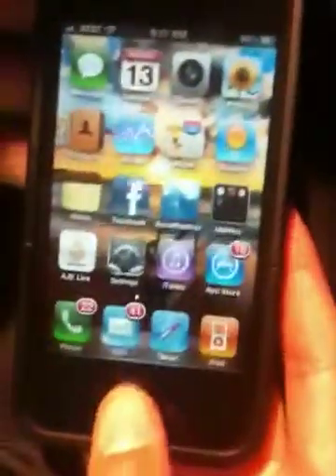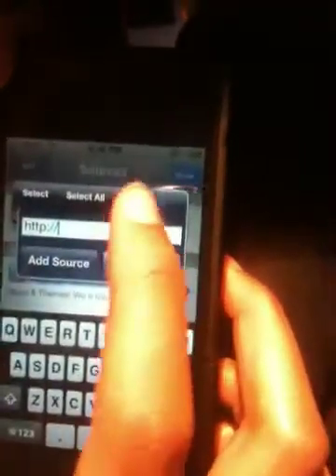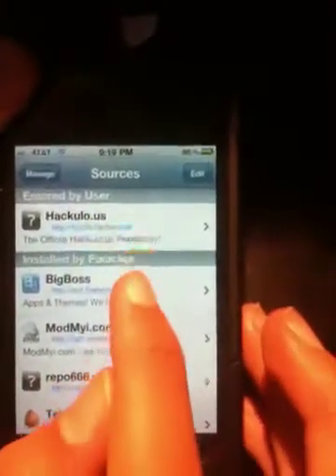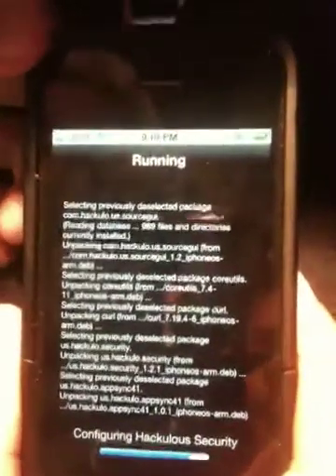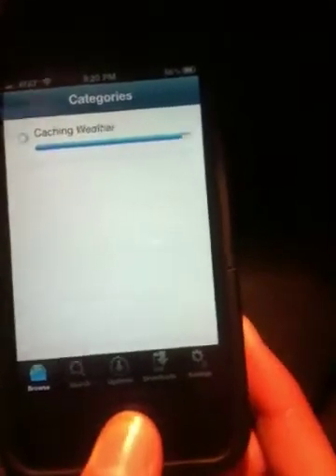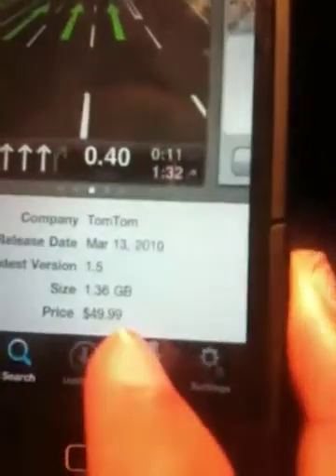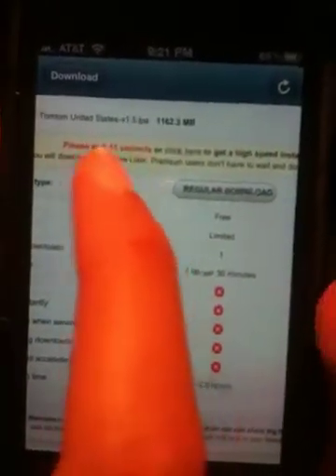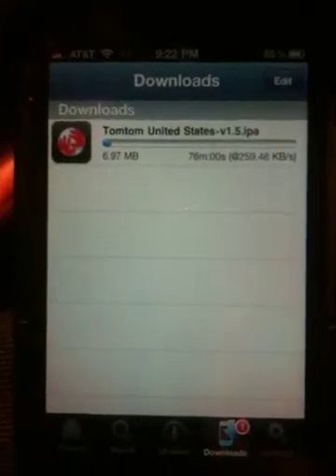How to install installous on iPhone 4G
So in this short video I show you how to download installous onto the iPhone 4G
Note the iPhone MUST be jailbroken first.

Good luck and I hope this was useful:)